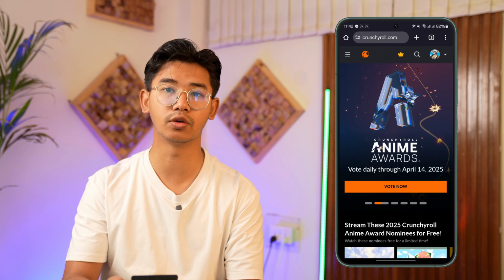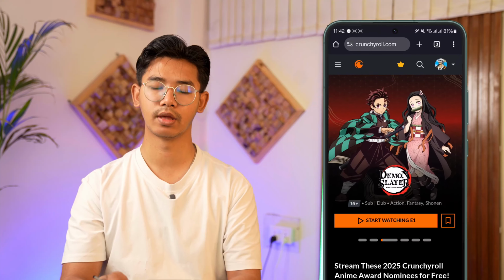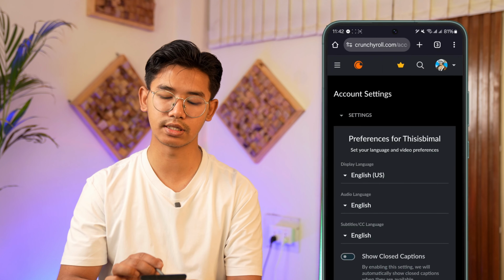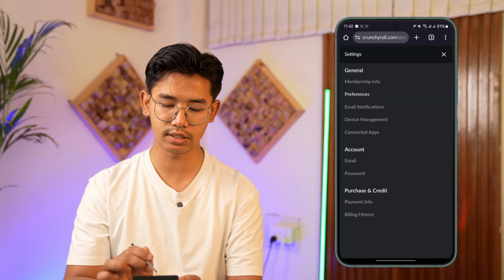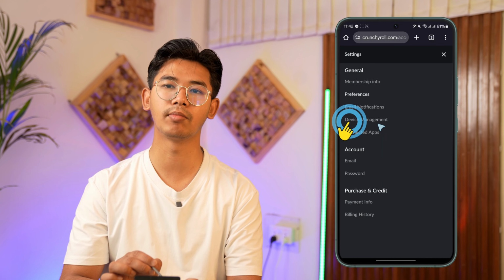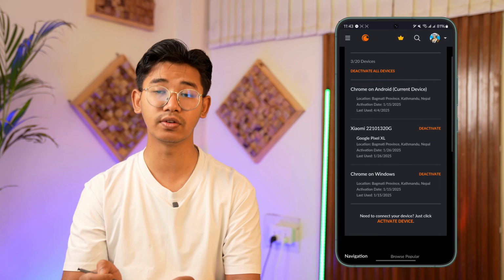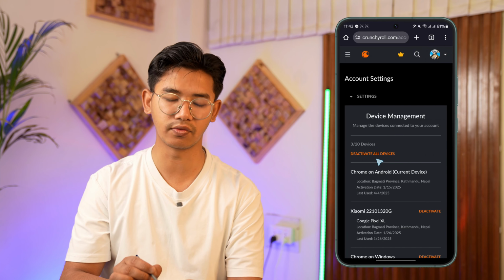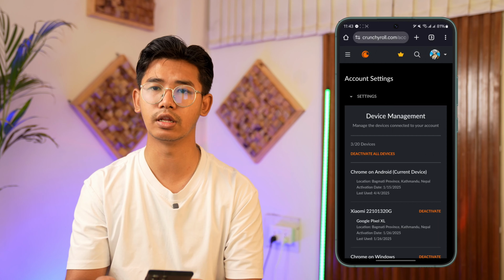How to Sign Out Crunchyroll Account from All Devices | Log Out Remotely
If you’re using Crunchyroll across multiple devices and want to make sure no one else stays logged into your account—whether it’s from a shared TV, a friend’s device, or a public computer—you can log out remotely from all sessions using your browser. Crunchyroll provides a simple way to manage your active devices directly through their website, and this quick guide will show you how to do it.

Start by opening any browser on your mobile device or computer and go Make sure you’re logged into the account you want to manage. Once you’re on the homepage and signed in, click your profile icon in the top right corner. This will reveal a dropdown menu—click on 'Settings' to continue.

Inside the settings menu, scroll or navigate until you see the option for 'Device Management.' Click on this section to view a list of all devices currently logged into your Crunchyroll account. From here, you can choose to remove individual devices manually if you recognize them, or simply tap 'Deactivate All Devices' to sign out of all sessions at once.

This feature is ideal for boosting your account security, especially if you think someone else may be using your account without permission. Once you hit 'Deactivate All Devices,' your account will be logged out from all connected devices including smart TVs, tablets, browsers, and more. You will likely need to log in again on your own devices afterward.

This remote sign-out process helps keep your viewing history and account preferences secure, especially if you’ve shared login details or suspect suspicious activity.

Timestamps:
0:00 Introduction
0:19 Log into Crunchyroll via browser
0:31 Open profile settings
0:48 Go to Device Management
1:03 Deactivate All Devices
1:16 Conclusion